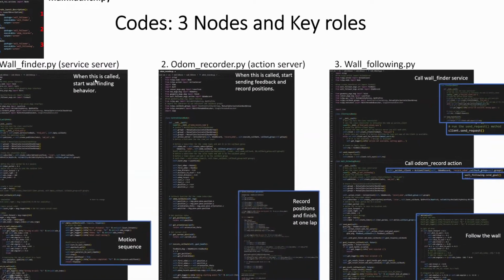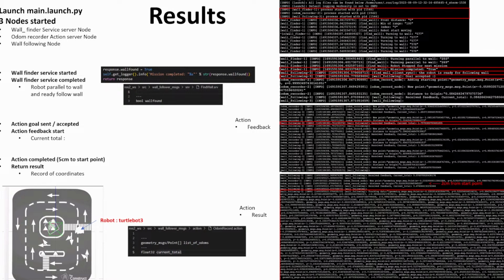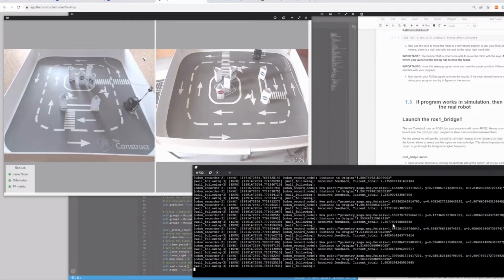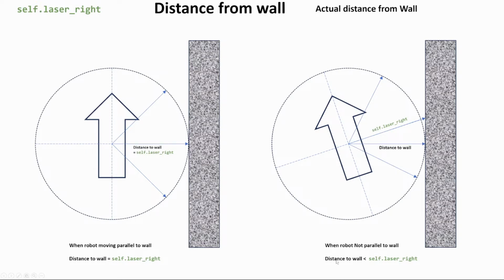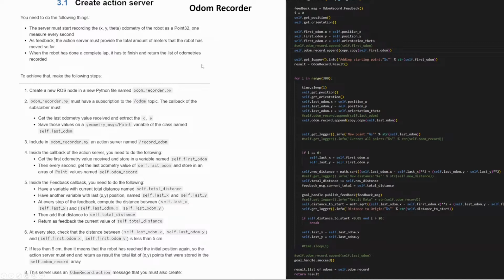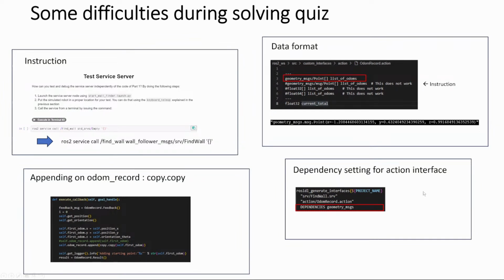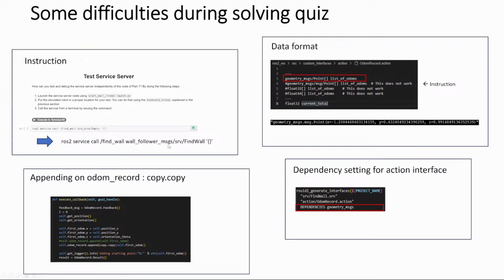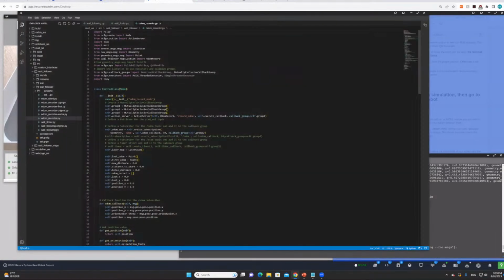BH Moon ROS2 Basics Python Project Presentation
BH Moon will do a presentation of his ROS2 project built during his completion of the ROS2 Basics Python course. In this presentation, BH Moon will show how he made a Turtlebot 3 robot perform a straight line following behavior as well as execute a service that commands the robot to move in a square route, recording the odometry with action server.

This presentation is part of the ROS2 Basics Python learning course of The Construct. You can find more information about the course